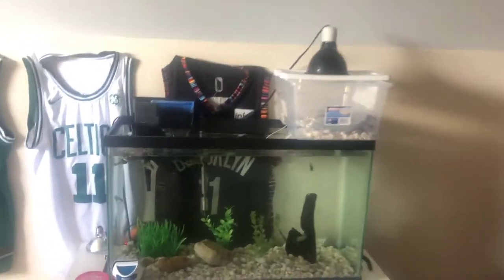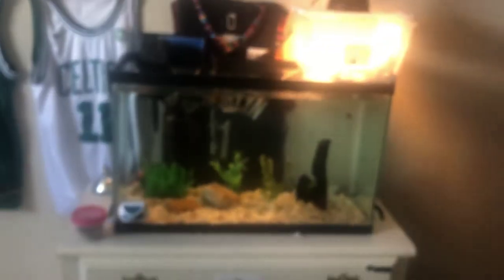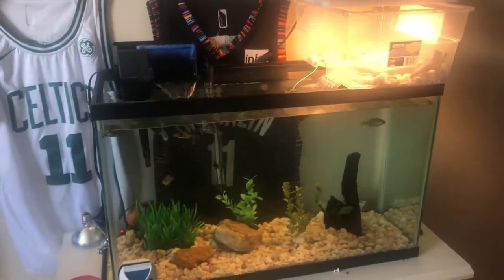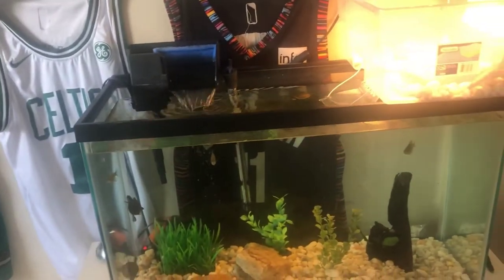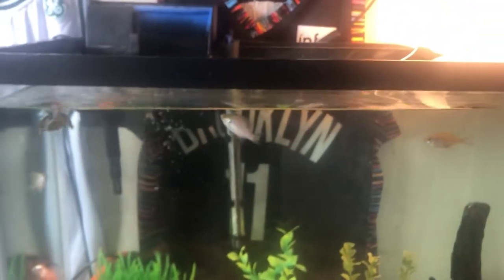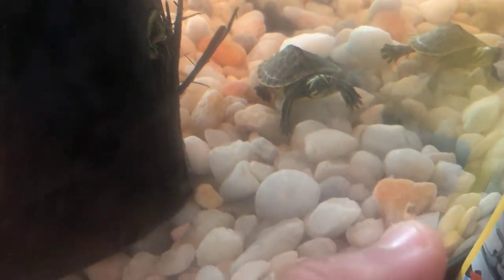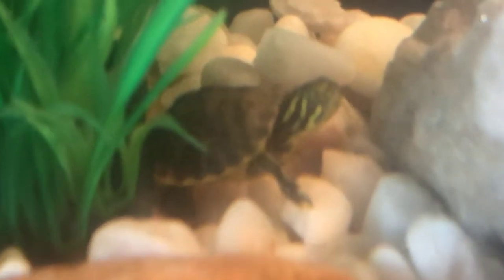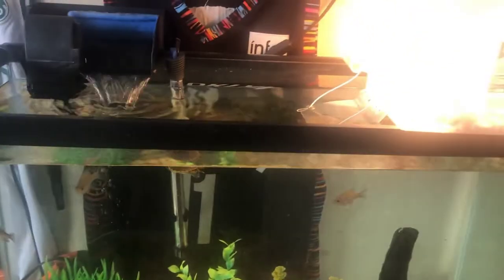How to tame your pet turtle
I repeated my self a lot lol